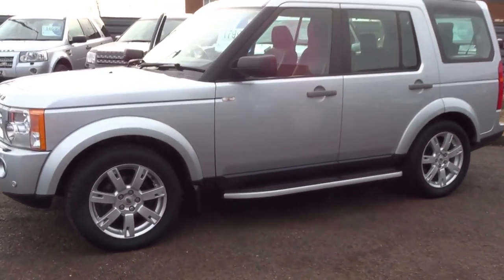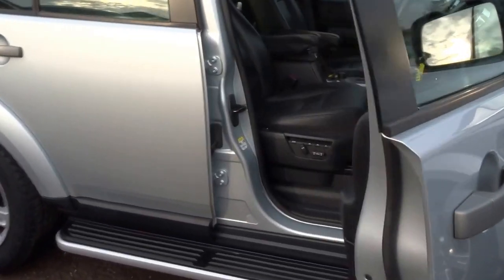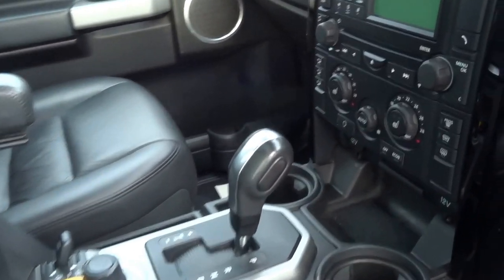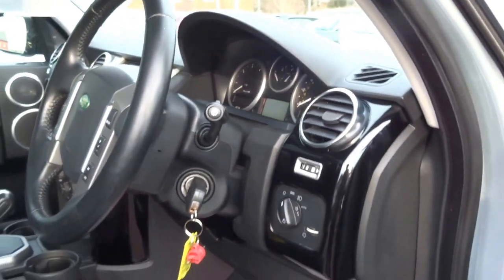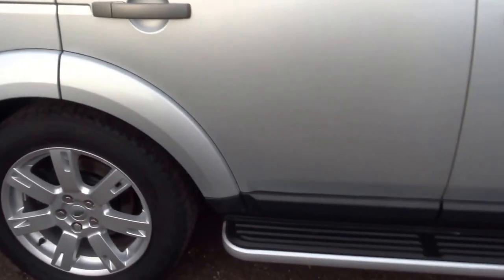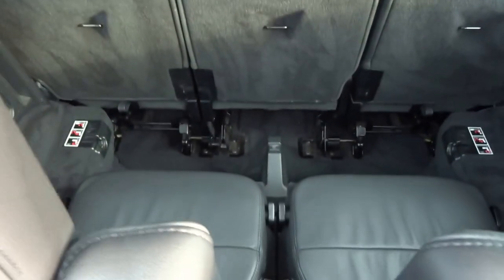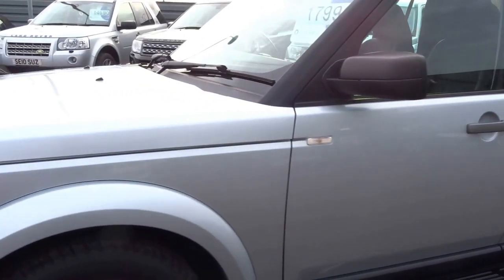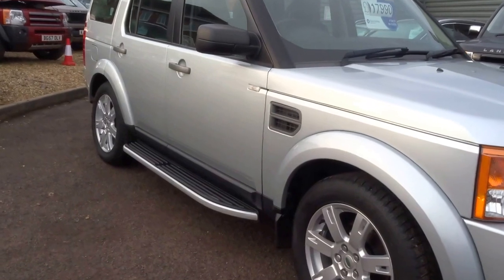Country Car Barford Warwickshire LANDROVER DISCOVERY HSE